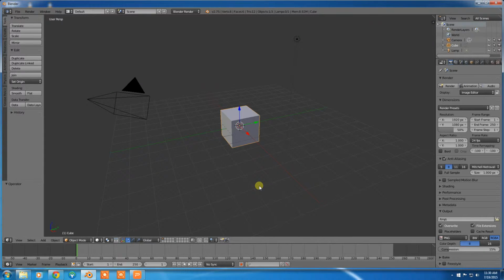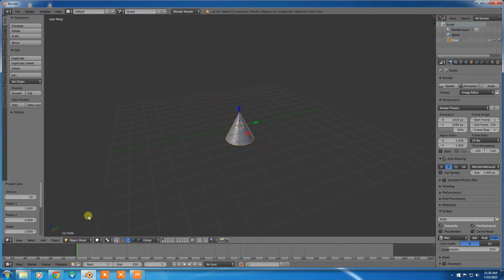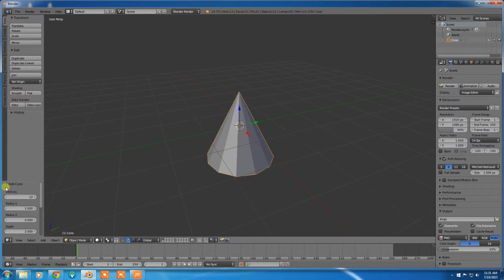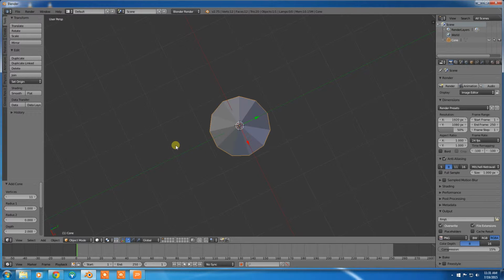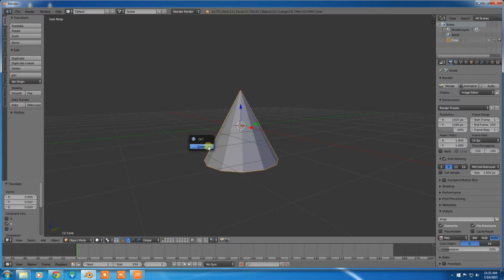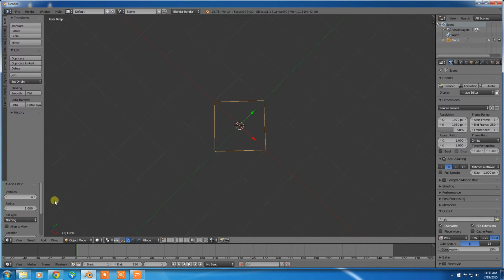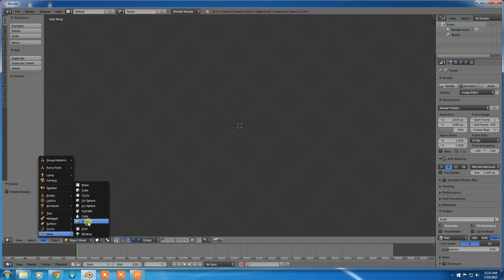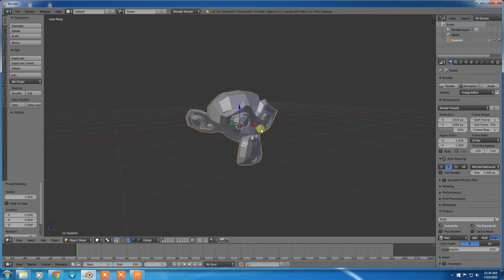Blender Part 5 - Adding Meshes